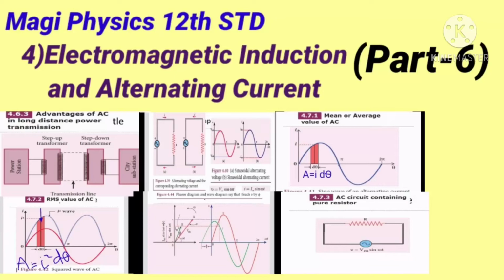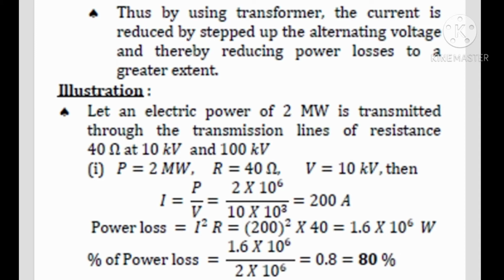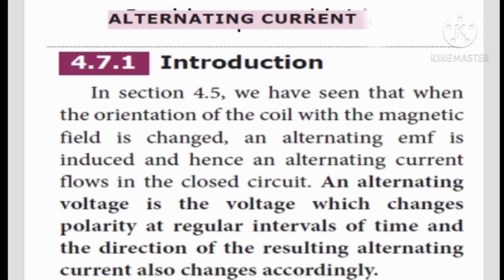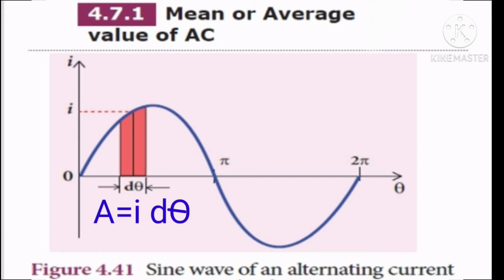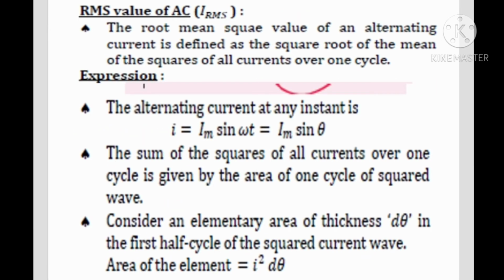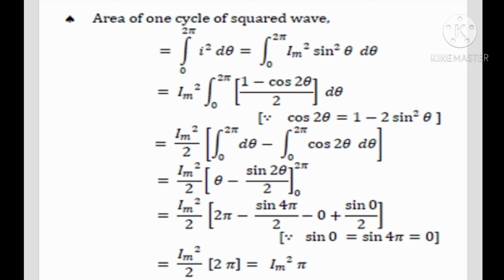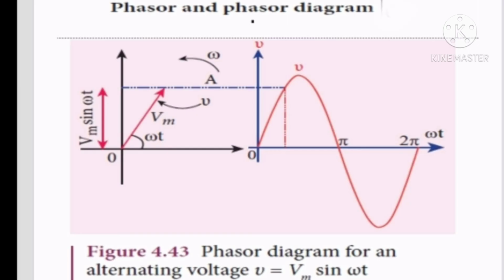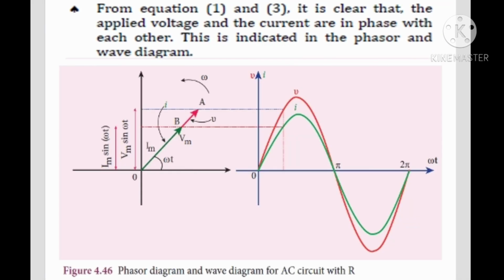12th Physics/4.Electromagnetic Induction/Part-6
* Long distance power transmission
* Alternating Current (AC)
* Mean & avreage value of AC(I avg )
* RMS value of AC (I rms)
* Phasor & Phasor diagram
*AC circuit containing pure resistor